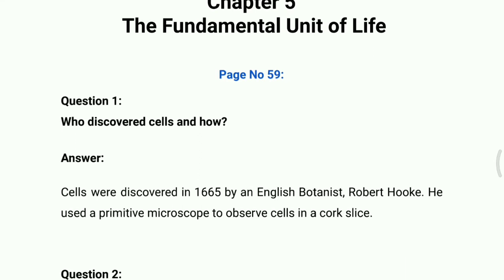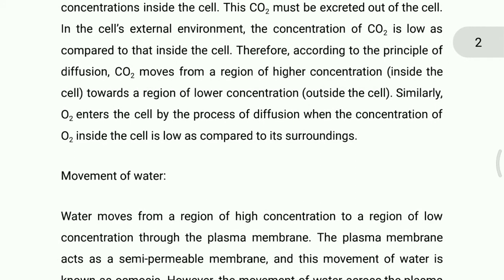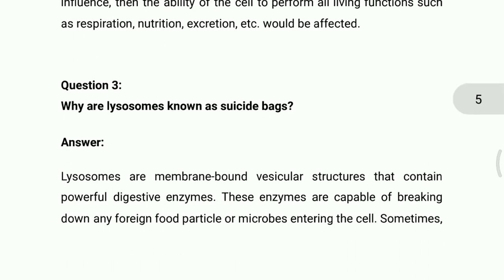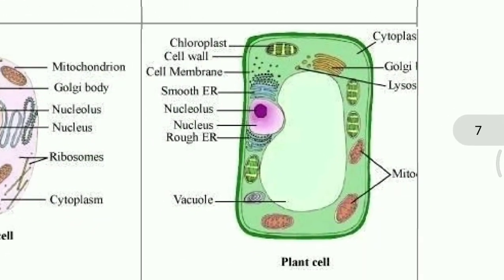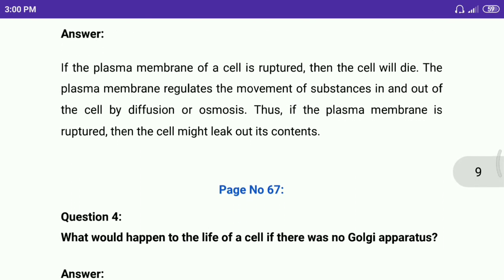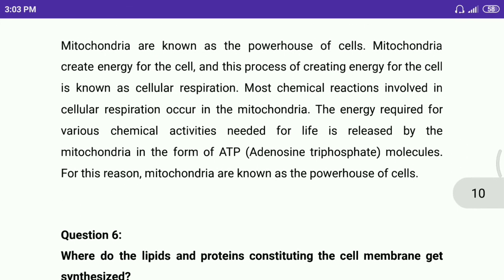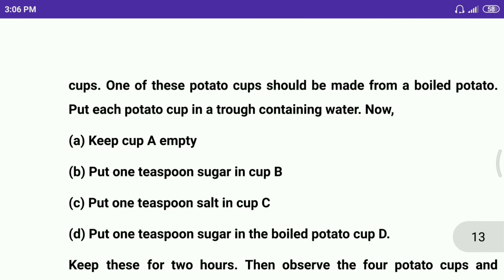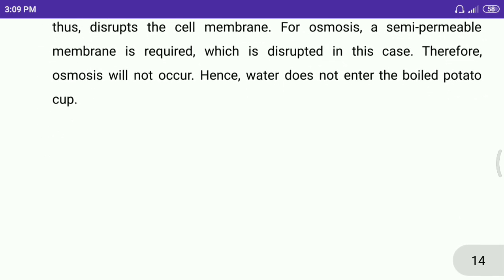class 9 5} the fundamental unit of life all important question & full chapter